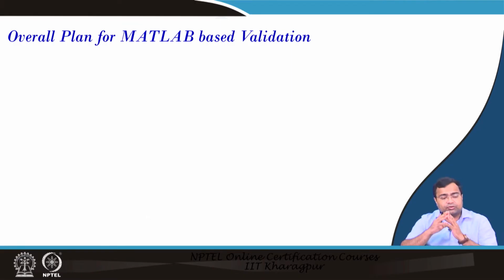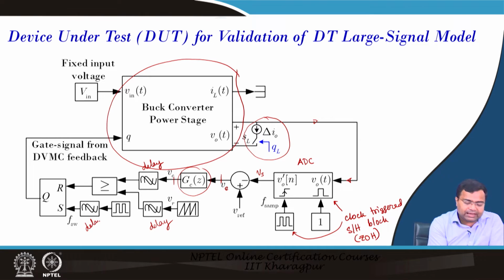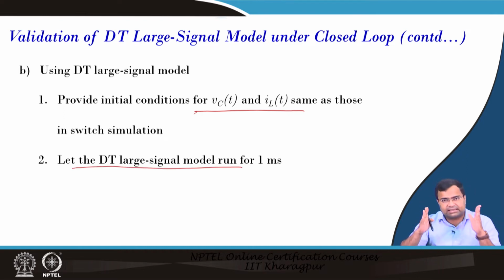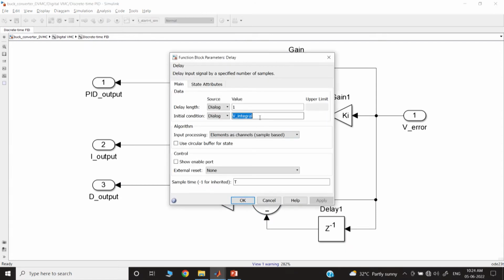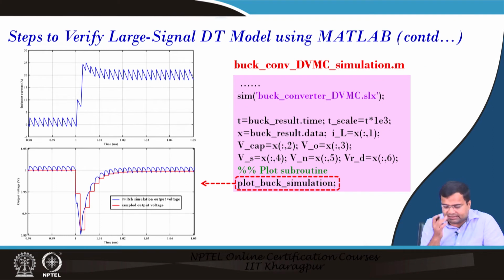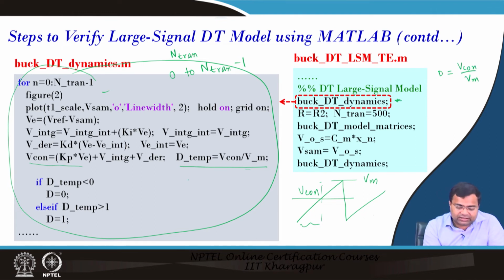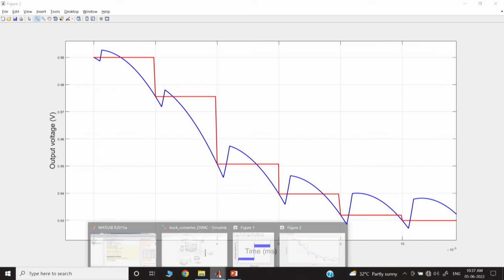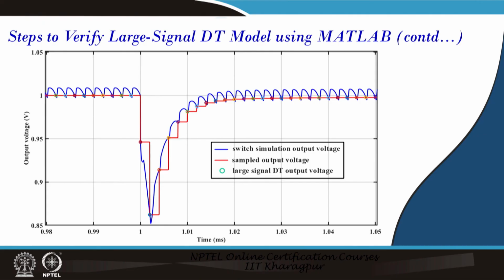Lecture 35: Validation of Discrete-Time Large-Signal Models using MATLAB – Part I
1. Recall of digital control architectures and MATLAB models
2. Steps for simulation using MATLAB detailed switch models and discrete-time large-signal models
3. MATLAB codes and step-by-step methods for model validation
4. Validation case studies using a Buck Converter